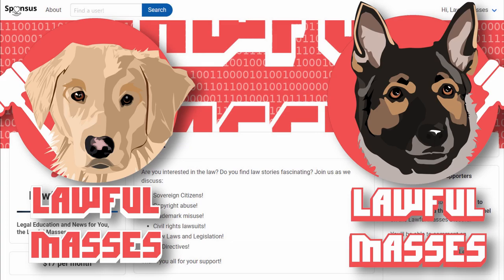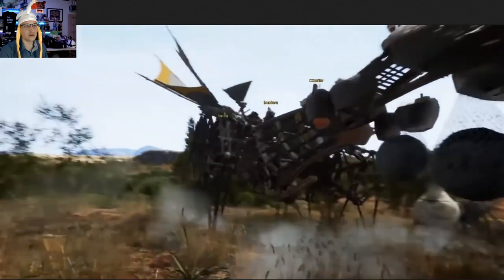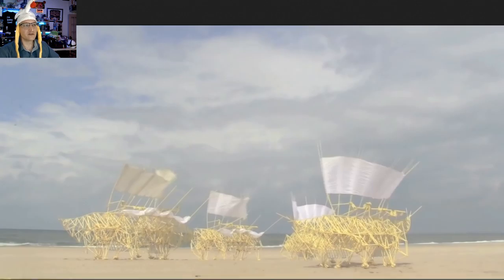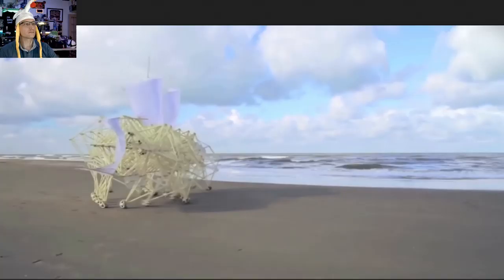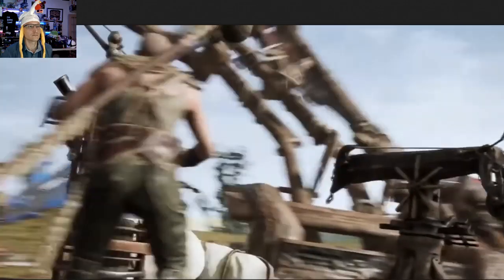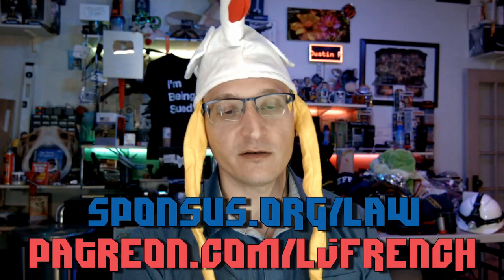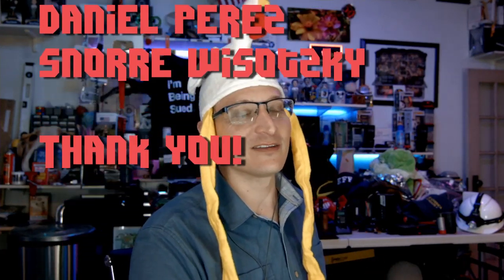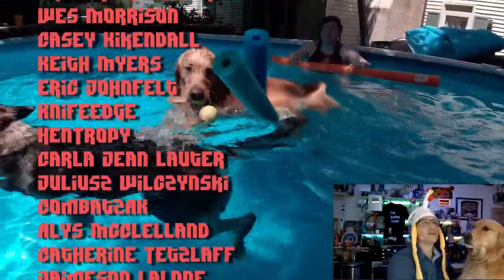Did "Last Oasis" COPY Theo Janssen's Strandbeests?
The Land Ships of video game "Last Oasis" look an awful lot like the Strandbeests from Dutch Artist Theo Janssen. But is it infringement? Let's discuss all the intellectual property protections!

* COMMUNITY! *

July 2019 supporters:

$500 Supporter!
Joshua Davis
TandaPay

$50+ Supporters:
John Steel, Gavin Barnard, Kyle Mudrak, Eevi, Michael Pearce, Richard Fournier, Spirit Bear, Jan Negrey, Daniel Perez, Snorre Wisotzky